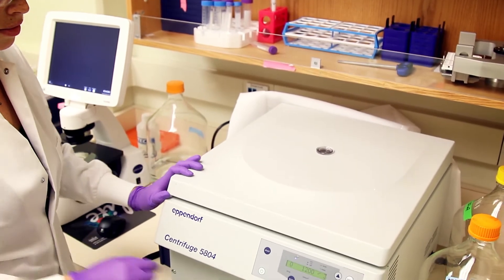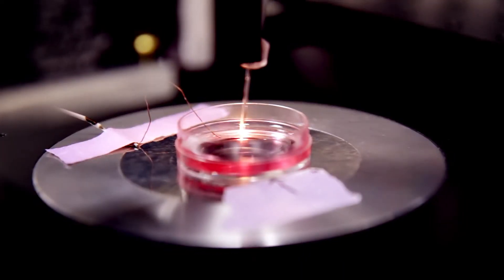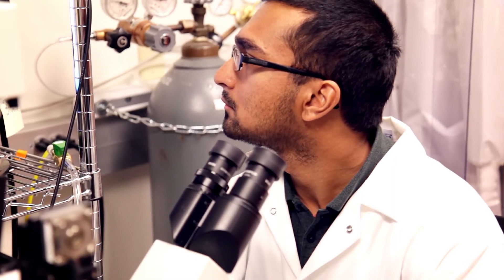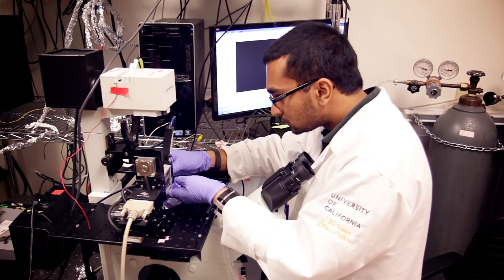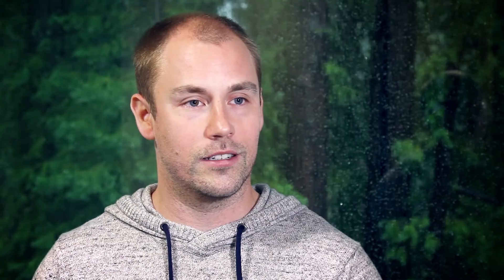Harnessing the Adaptive Immune System